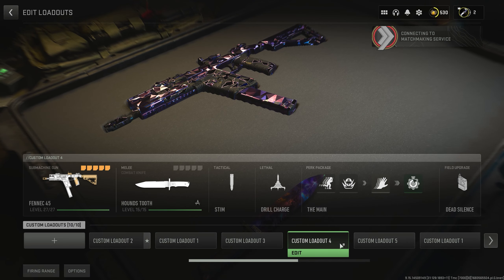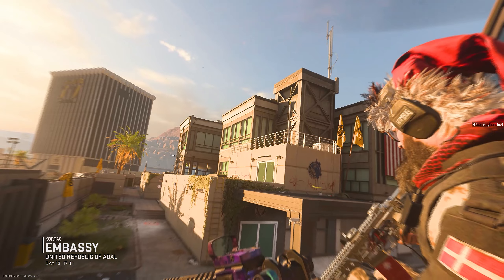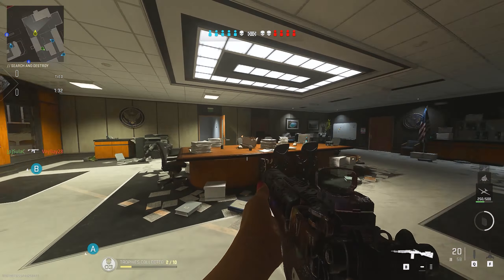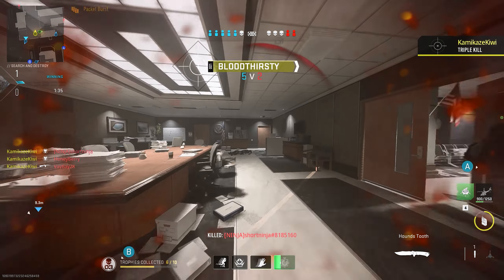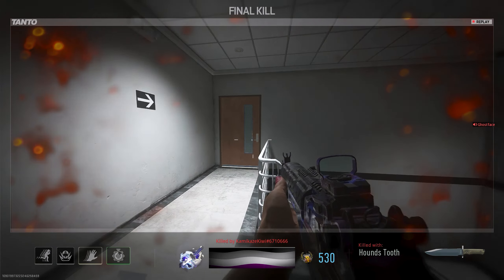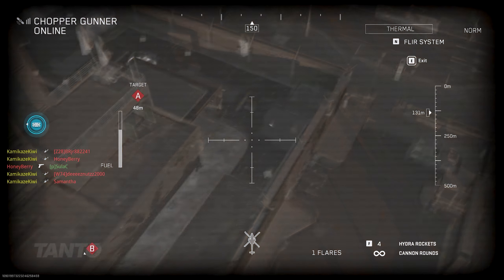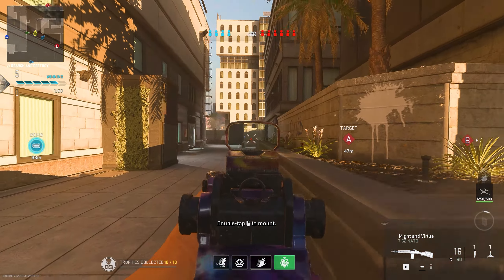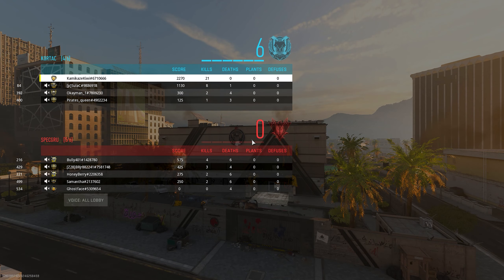nobody is using this gun, but you should and here's why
What's up Kiwis, KamikazeKiwi here and today we are playing some modern warfare ii showcasing the new orion so14 in mw2 snd, i hope you enjoy this orion camo SO-14 mwii gameplay with some high kills and good movement.

ATTACHMENTS CAN BE CUSTOM TUNED TO YOUR PREFERENCE

SO-14 best class setup and Tuning:
FSS OLE-V Laser; Tuned to -0.32 oz, -24.68ft
5Gn Tac-Comb; Tuned to +0.25 oz,  -0.10 in
16" Chrome-lined RXF40 Barrel ; Tuned to -0.29 oz, -0.13 in
Slimline Pro Optic; Tuned to -0.68 oz, -2.25 in
Model 1957 Stock; Tuned to -1.81 oz, +2.40 in

best SO-14 class mwii
best SO-14 class setup mwii
SO-14 class mwii
SO-14 class setup mwii
SO-14 loadout mwii
best SO-14 class modern warfare ii
best SO-14 class modern warfare 2
best SO-14 mwii
SO-14 snd mwii
best SO-14 class snd mwii
SO
SO-14
SO 14
mwii SO-14
mw2 SO-14
modern warfare ii SO-14
modern warfare 2 SO-14
mw2 orion
mw2 platinum
mw2 gold
mw2 polyatomic
mwii platinum
mwii polyatomic
mwii gold
mwii orion

Call of Duty: Vanguard is a first-person shooter video game developed by Sledgehammer for the Xbox One, PlayStation 4, Playstation 5, Xbox Series X, and Windows. Call of Duty: Vanguard is the eighteenth game in the Call of Duty franchise, and Sledgehammer's third to be developed in a three-year development cycle. Announced on August 19th, 2021, the game is to be released on November 5th, 2021. Call of Duty: Warzone is a free-to-play Call of Duty game developed by Raven Software for the Xbox One, PlayStation 4, Playstation 5, Xbox Series X, and Windows. Warzone is also a component for Call of Duty: Modern Warfare and Call of Duty: Vanguard. The game features two modes, a Battle Royale mode and a Plunder mode, and in the near future, components of Call of Duty: Vanguard will be added to Call of Duty: Warzone, as a part of the Call of Duty: Vanguard integration.

Call of Duty: Modern Warfare II Modern Warfare 2 is an upcoming first-person shooter video game developed by Infinity Ward and published by Activision. It is a direct sequel to the 2019 reboot, and will serve as the nineteenth installment in the overall Call of Duty series.[1] It is scheduled to be released on October 28, 2022,[2] for Microsoft Windows, PlayStation 4, PlayStation 5, Xbox One, and Xbox Series X/S.

Kamikazekiwi, kamikaze kiwi, yt kamikaze kiwi, yt kamikazekiwi, snd, cod, Modern Warfare, Modern Warfare II, search and destroy, kamikazekiwi yt, kamikaze kiwi yt, hummusthunder so14.